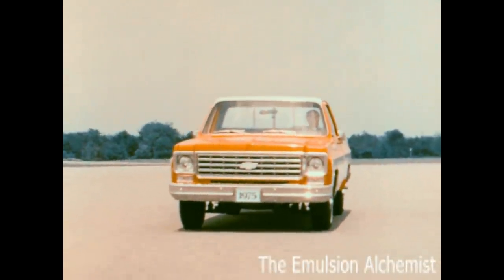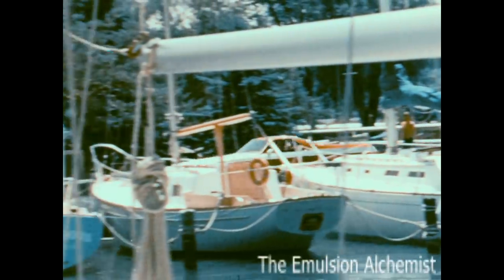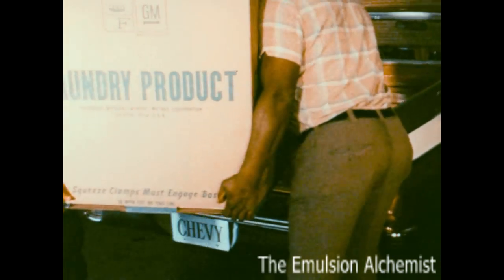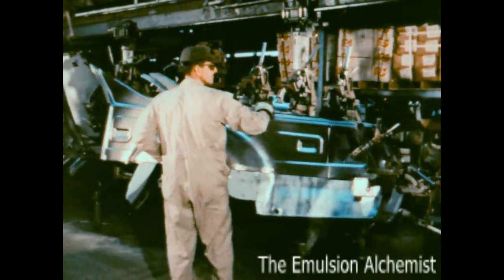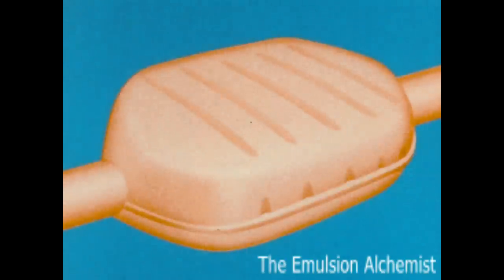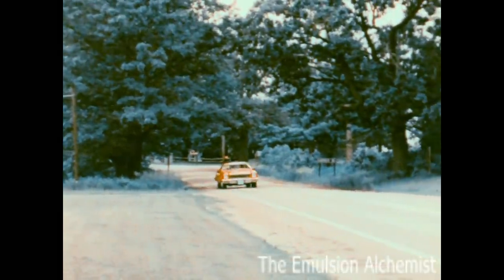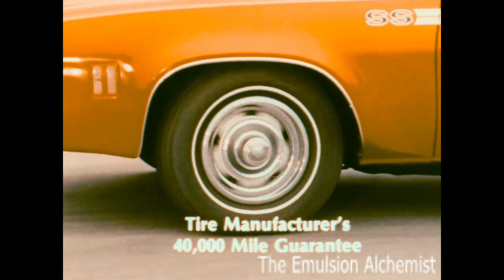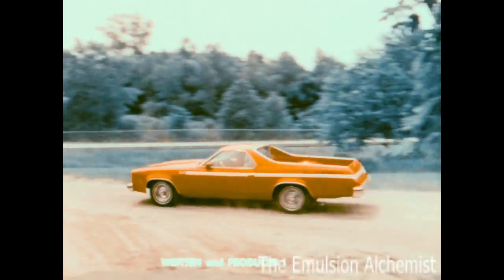1975 Chevy El Camino Dealership Sales Training Promotional Film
This 1975 Chevrolet promotional film, titled " 1975 Chevy trucks, Lasting Value El Camino ", was sent to the Chevrolet car dealerships to be used as an in-house Sales and customer training film. The film highlights technical aspects and features of the new model year. If you look up a different film I posted, titled "1974 Chevy Selling Monte Carlo ", you can see a rare glimpse of the film cartridge viewer that was used at the dealership where the customers and personnel were to view these films. The machine was made by Technicolor and called the " Chevrolet Mini Theater System "